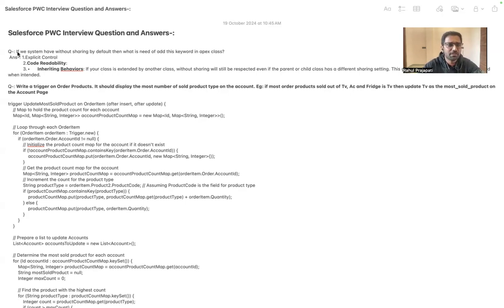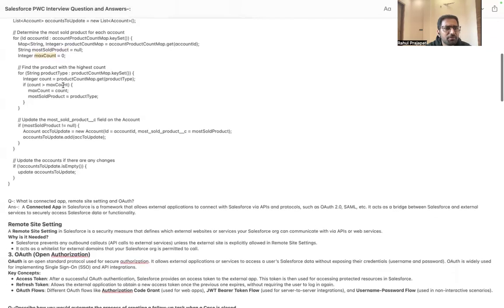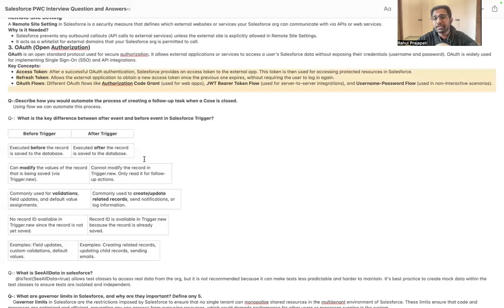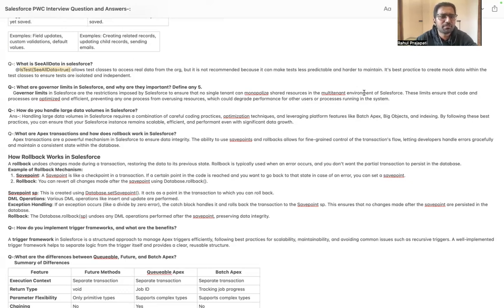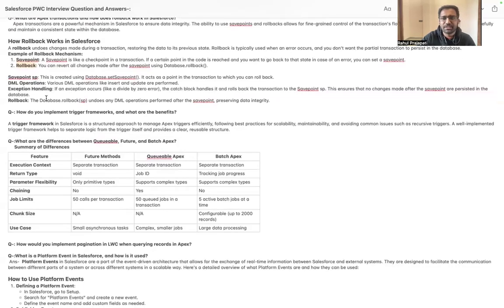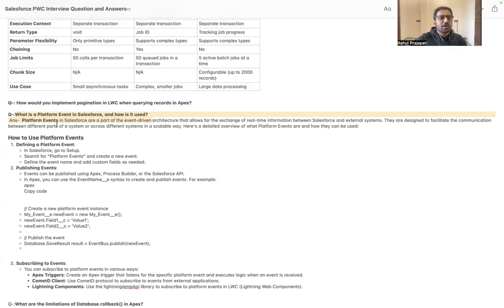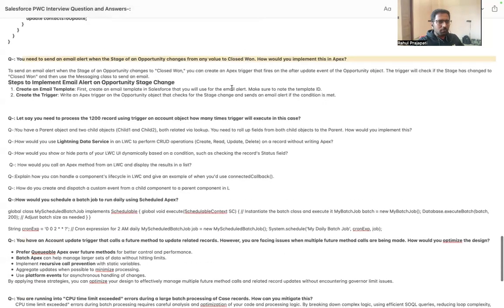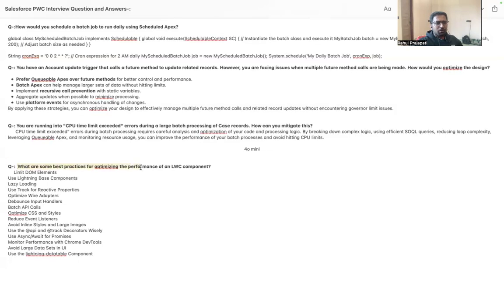Developer Interview Questions & Answers #4 Years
Please write a trigger whenever OpportunityProduct is created to update the count on Account Record.